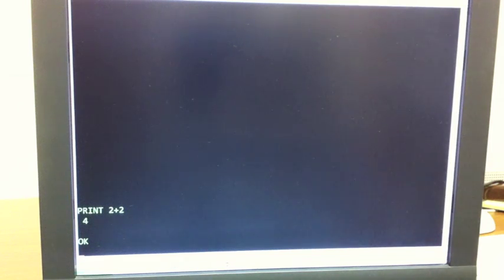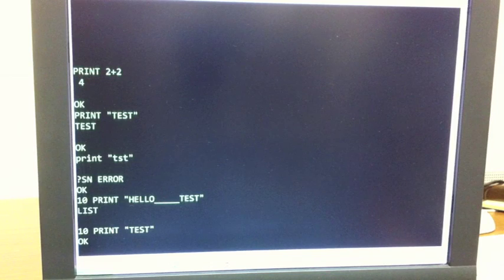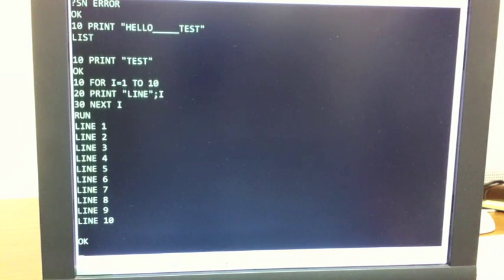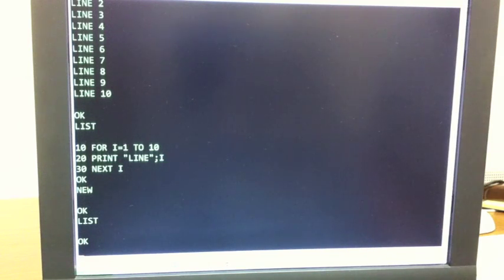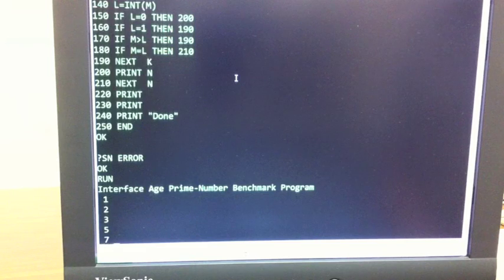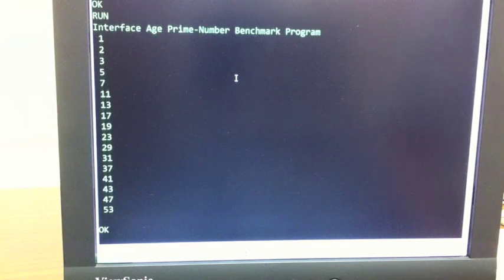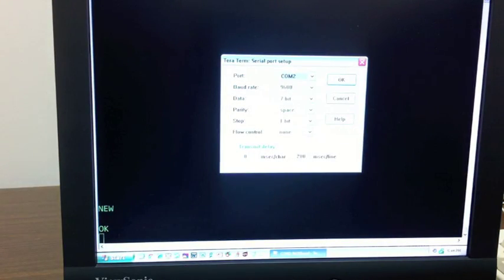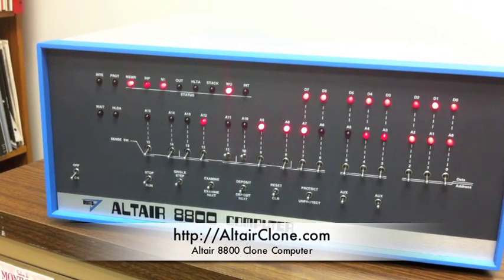Altair 8800 - Video #8 - Using 4K BASIC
Using 4K BASIC, loading and saving programs with paper tape.